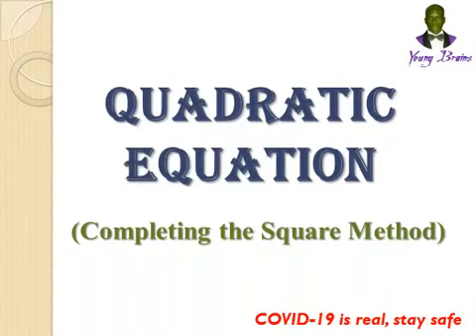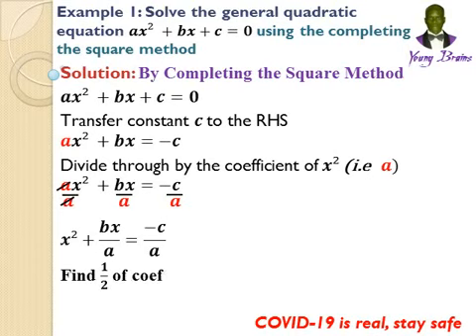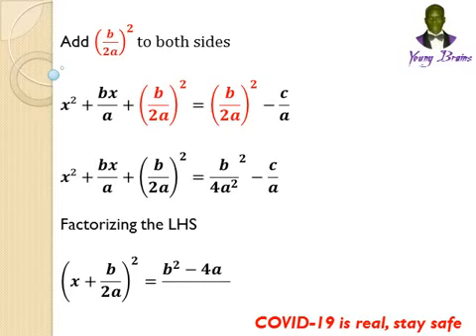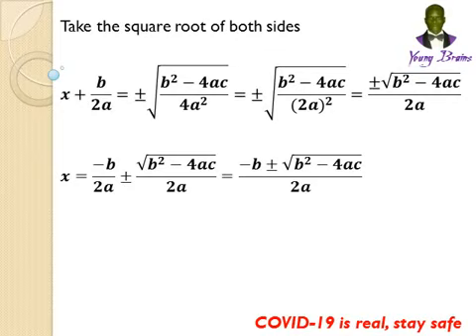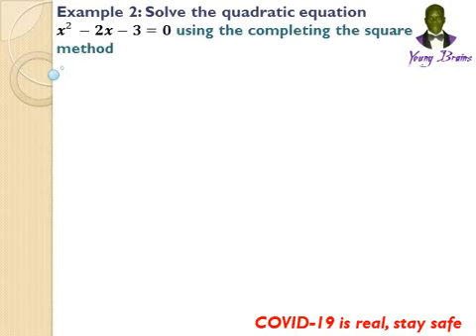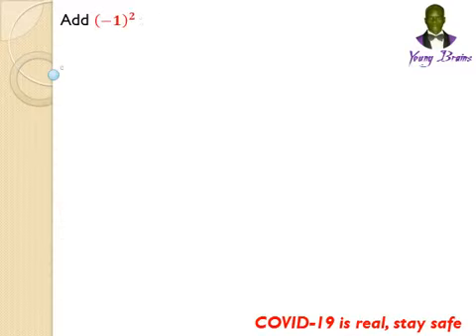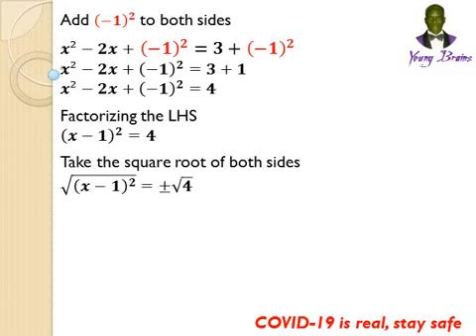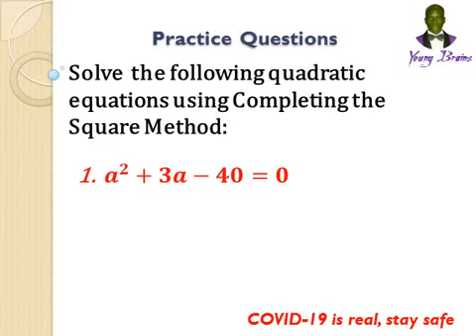QUADRATIC EQUATION - COMPLETING THE SQUARE METHOD